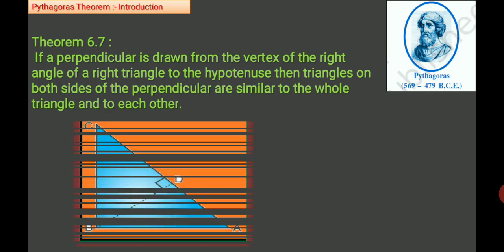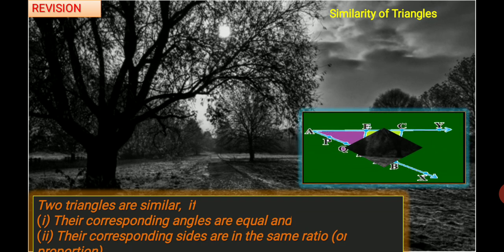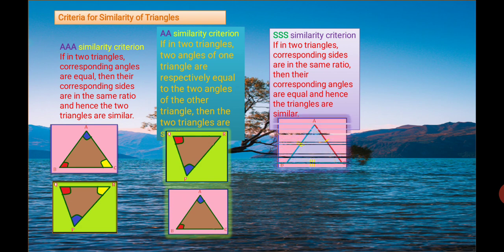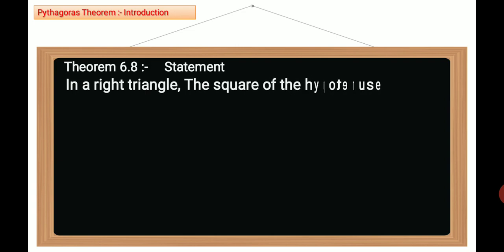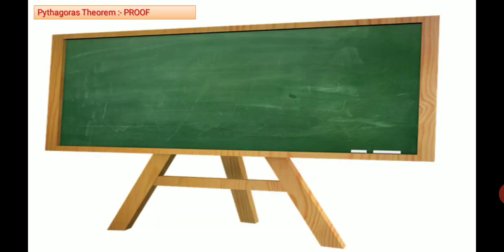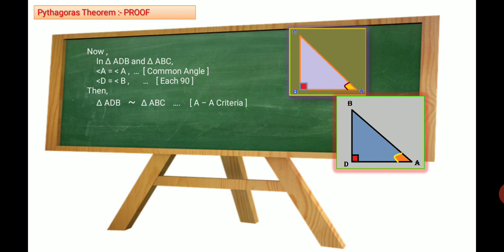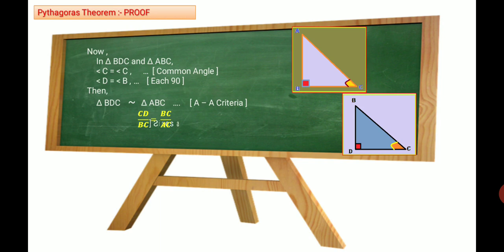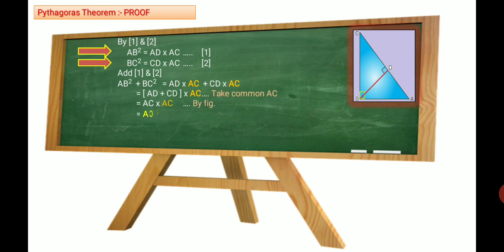Simple proof of Pythagoras Theorem